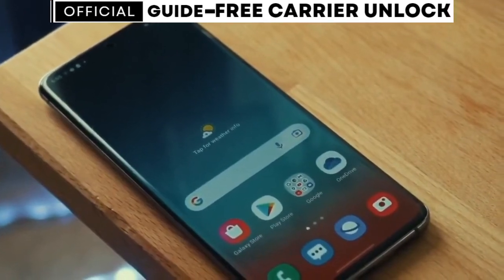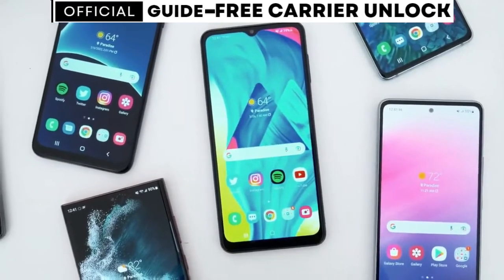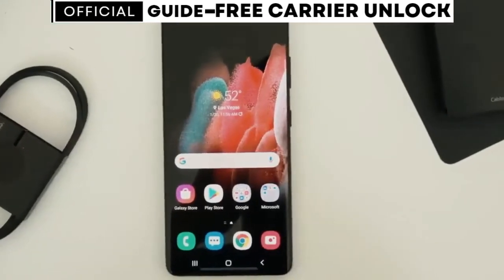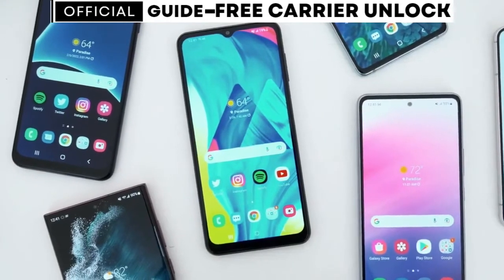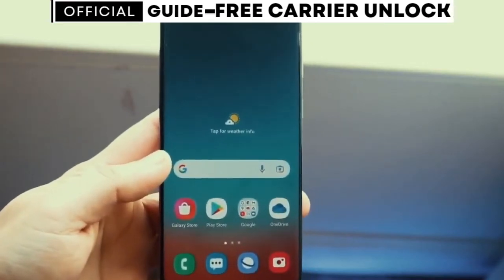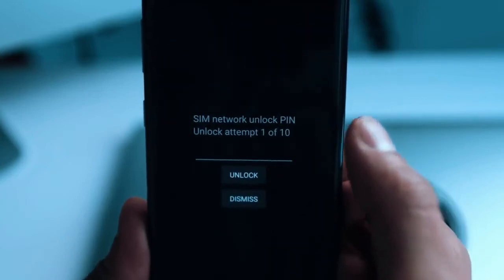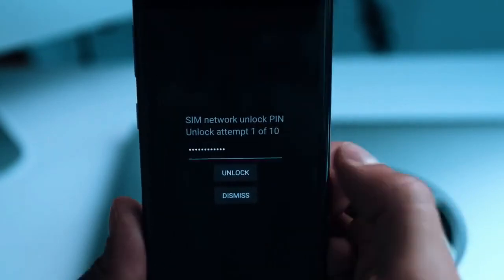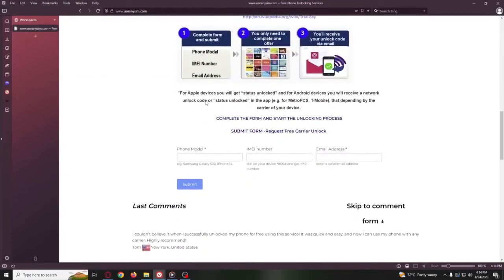how to carrier unlock samsung galaxy s10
Unlock Samsung Galaxy S10 from Your Carrier - A Step-by-Step Guide 🔓📱

Unlocking your Samsung Galaxy S10 from your carrier can provide you with the freedom to use your device with any carrier of your choice. Whether you're traveling, switching carriers, or simply seeking flexibility, this step-by-step guide will walk you through the process of carrier unlocking.

Unlocking your Samsung Galaxy S10 can open up new possibilities, and we're here to provide you with clear instructions on how to request an unlock code or perform the unlocking process. We'll make it a hassle-free experience for you.

Our mission is to empower you to successfully carrier unlock your Samsung Galaxy S10, allowing you to enjoy all the benefits of an unlocked device. We're here to support you every step of the way, ensuring you have the freedom to choose your preferred carrier. 🤝